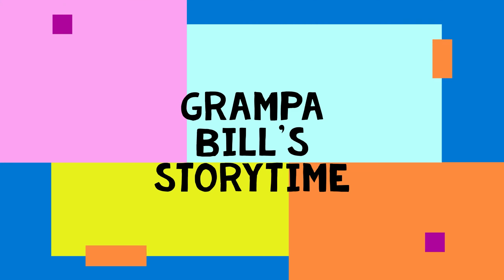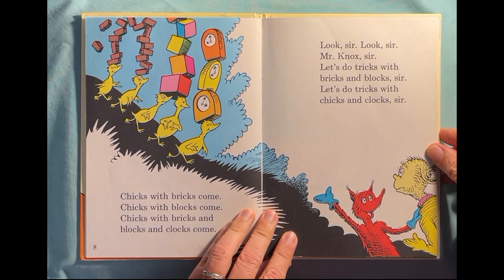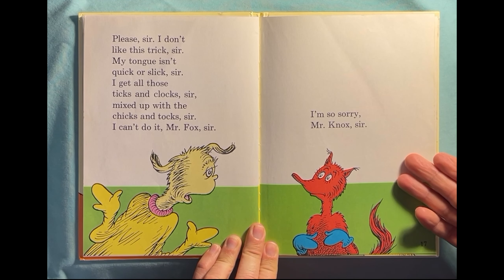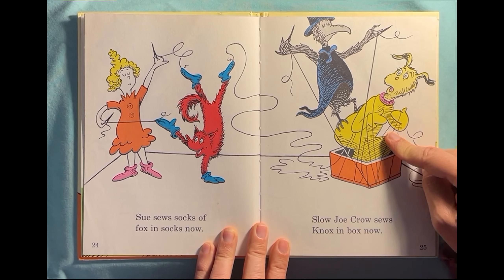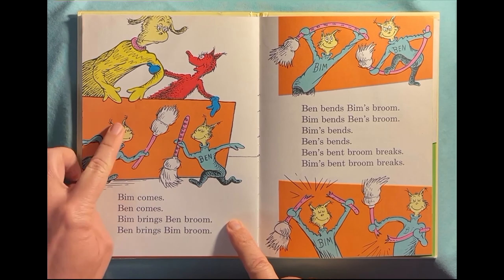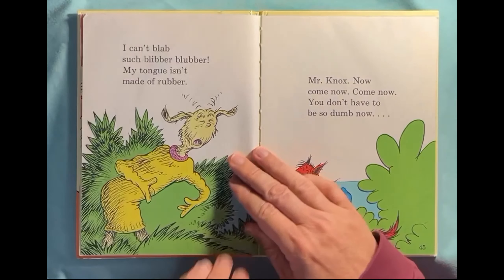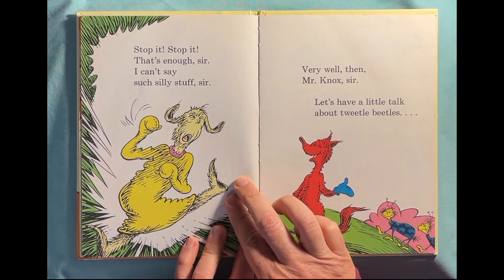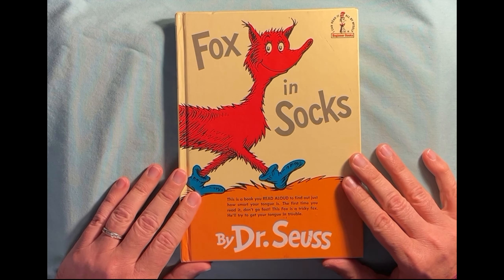Grampa Bill's Story Time E93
Fox in Socks